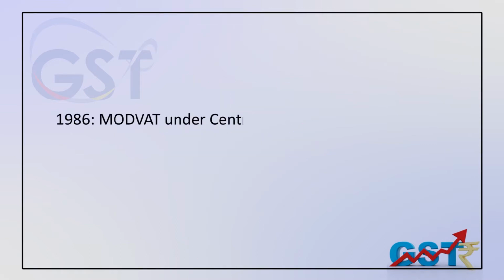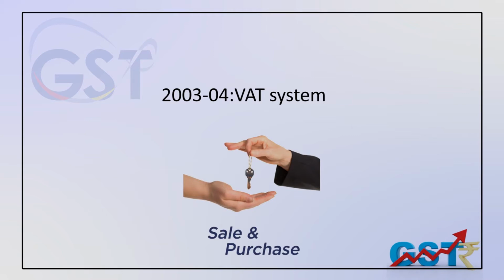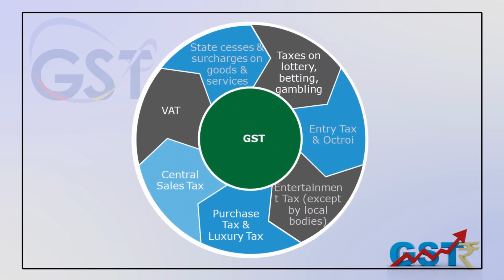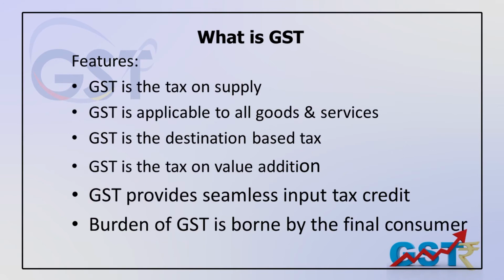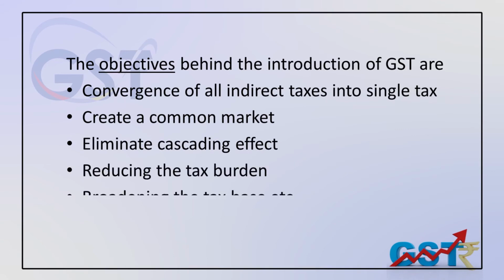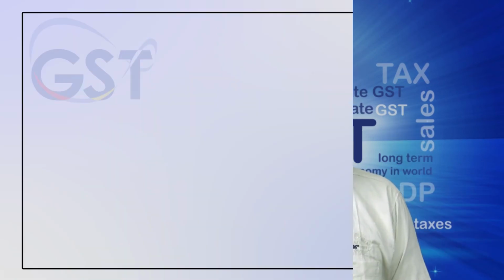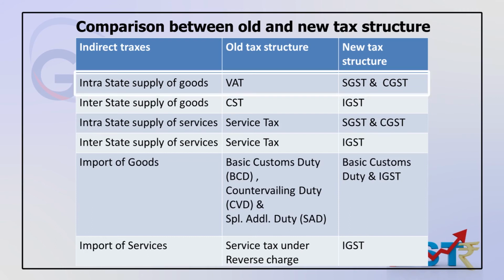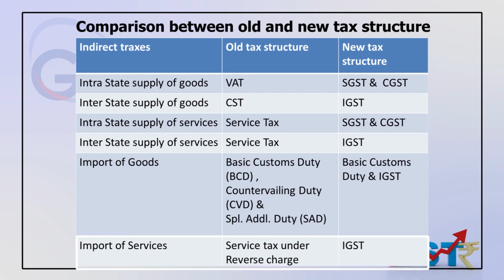Introduction to GST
Diploma in Entrepreneurship Development and Small Business Management
Paper- V: Financial Management
Topic - Introduction to GST